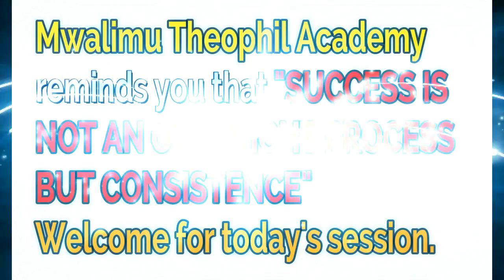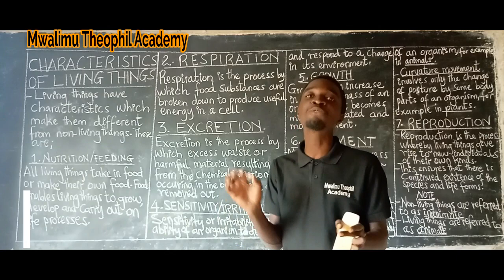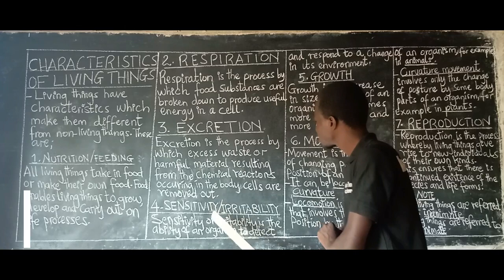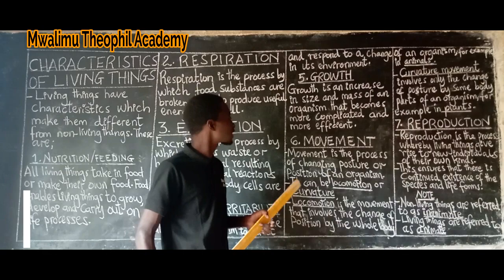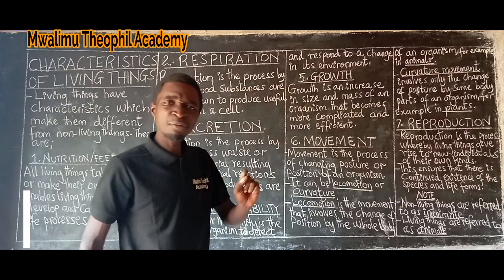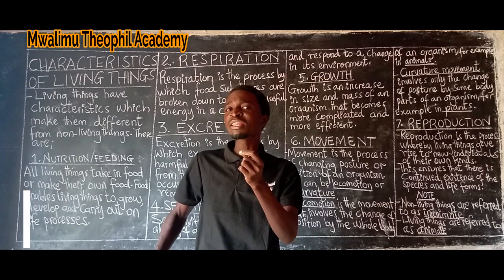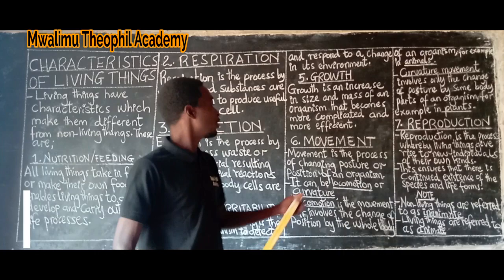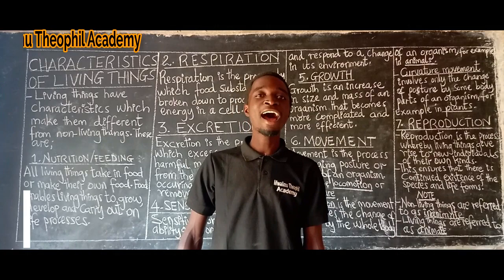BIOLOGY: INTRODUCTION TO BIOLOGY- Characteristics of living things.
-In this video you are going to learn on the Characteristics of living things
- For more videos you may search Mwalimu Theophil Academy.